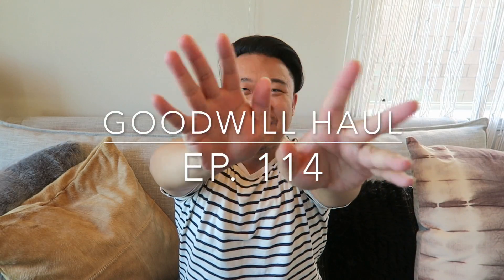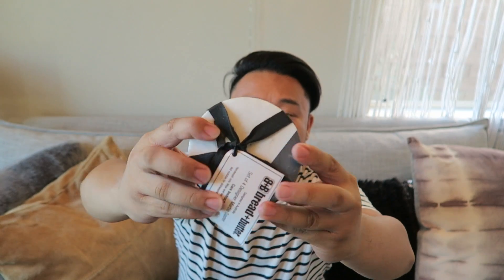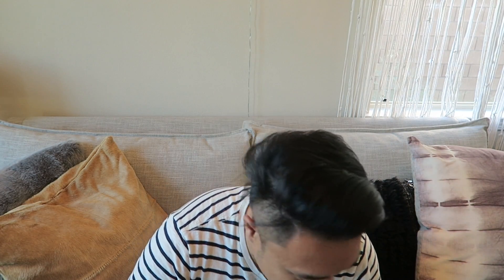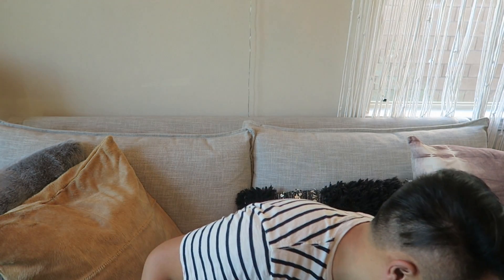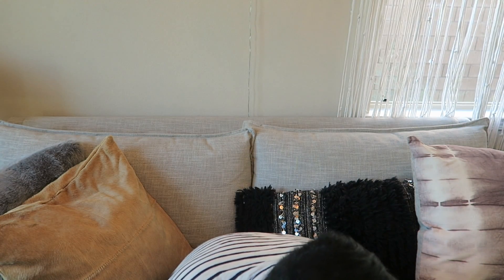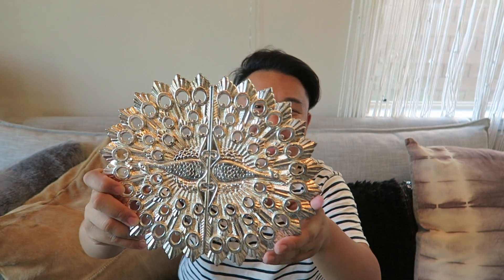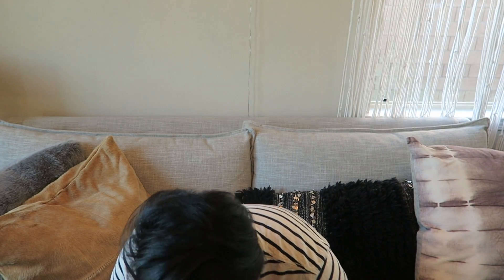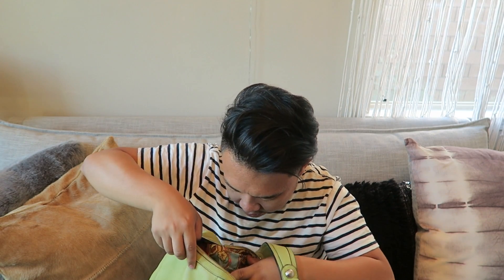GOODWILL HAUL EP. 114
This video is about GOODWILL HAUL EP. 114

Poshmark: itshadrian
Mercari : itshadrian
Vinted: itshadrian
Depop: itshadrian

- itshadrian (personal)
- bitsandbobsaccessories (business)